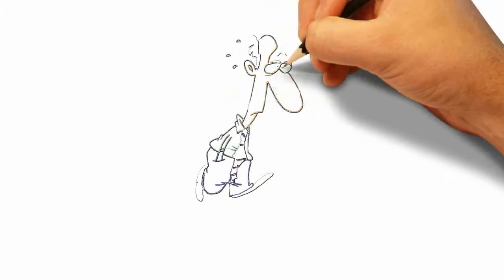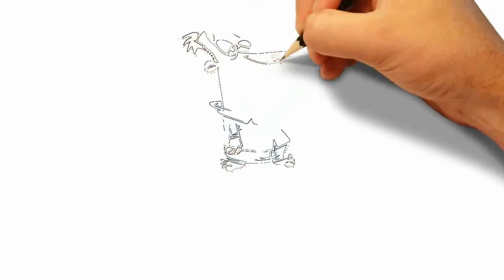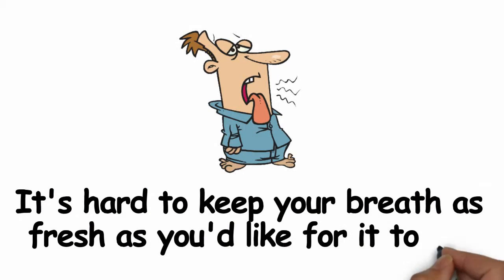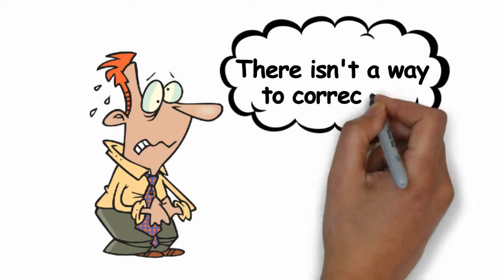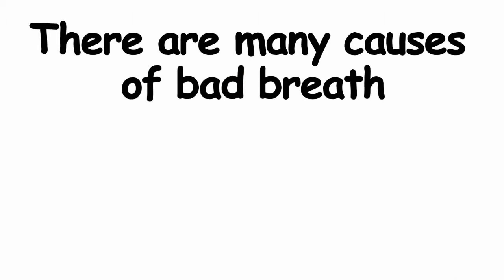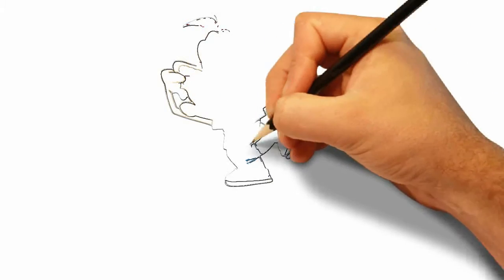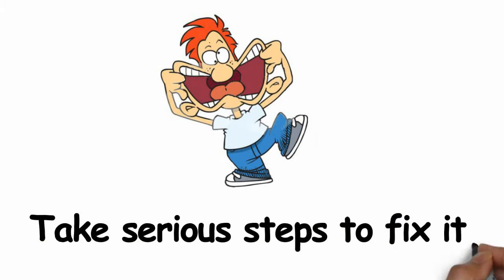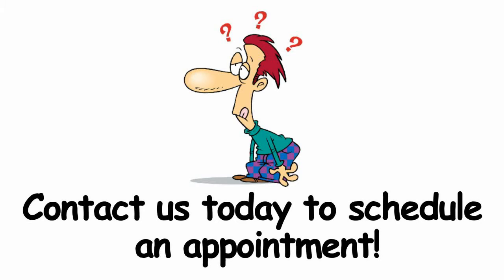General Dentistry Beaver Falls, PA